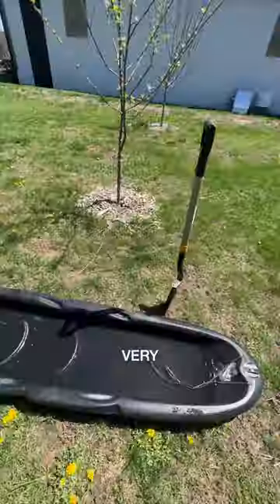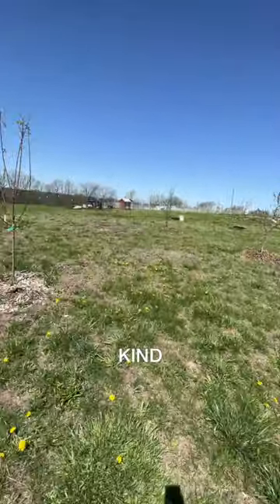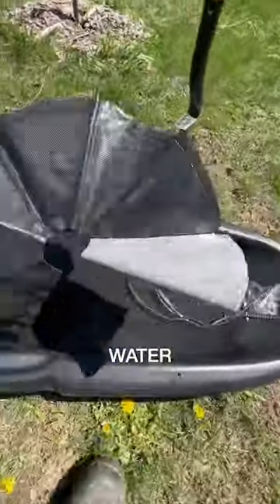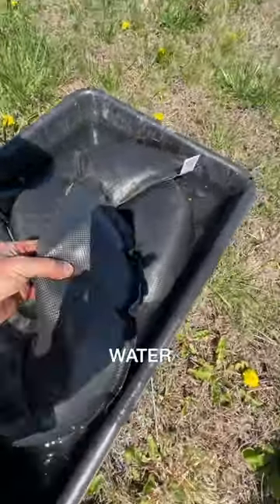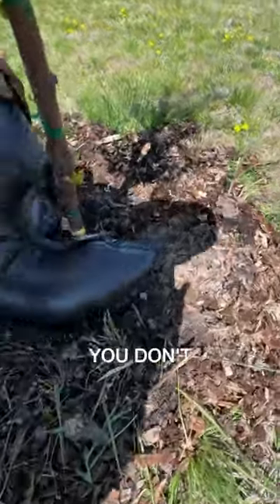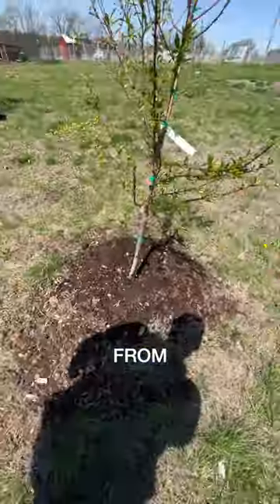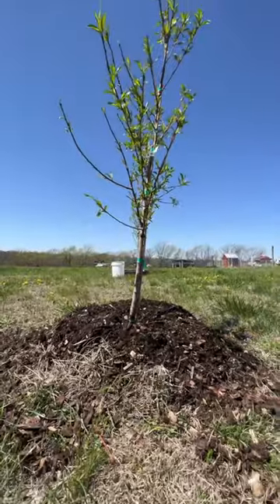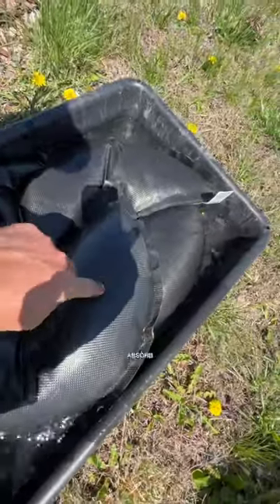The Easy Way to Water Fruit Trees (or any tree)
After walking buckets of water over to our fruit trees for years, we wanted to find a better way. Meet the Smart Watering Mat. It's not cheap, but it's an investment in your trees so you don't have to do all the work.

Here they are